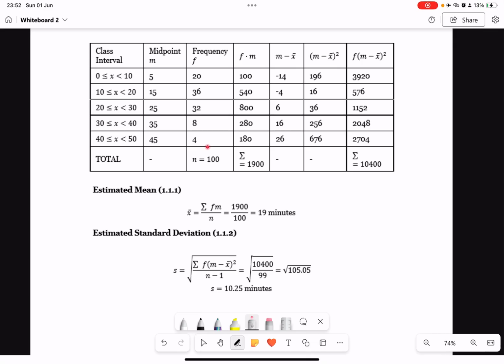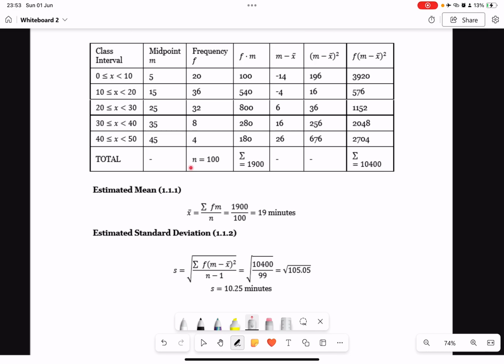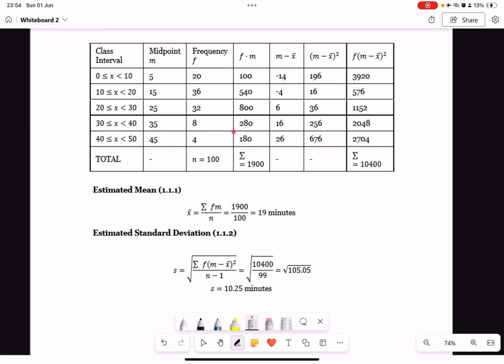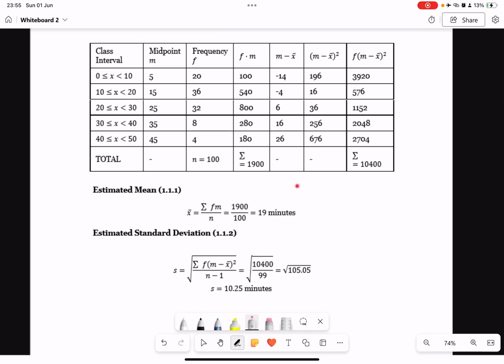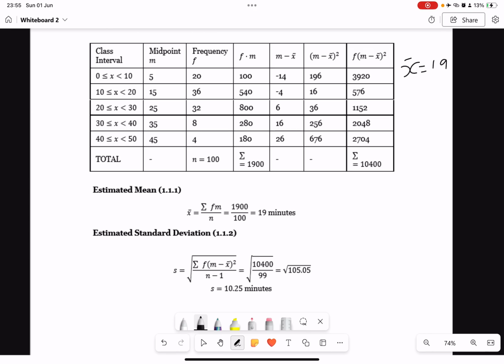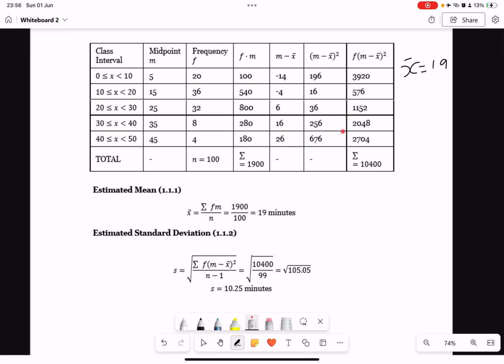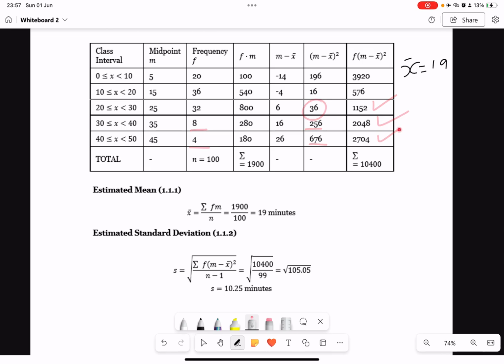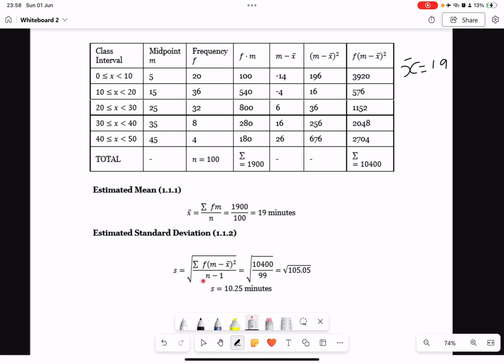How to find estimated/approximate mean and standard deviation of grouped data